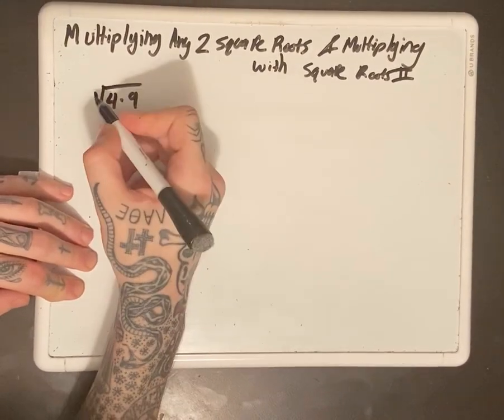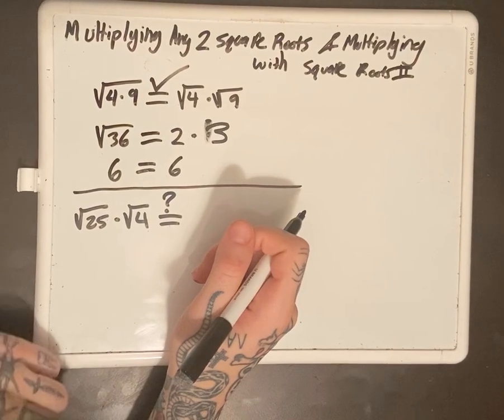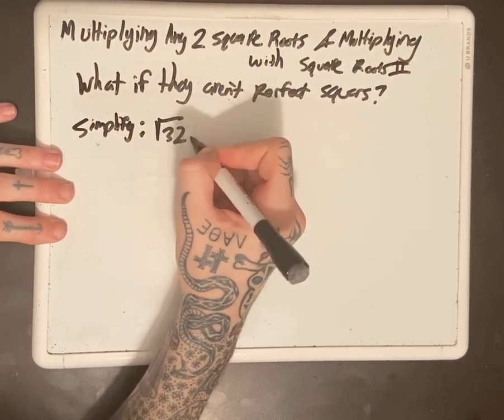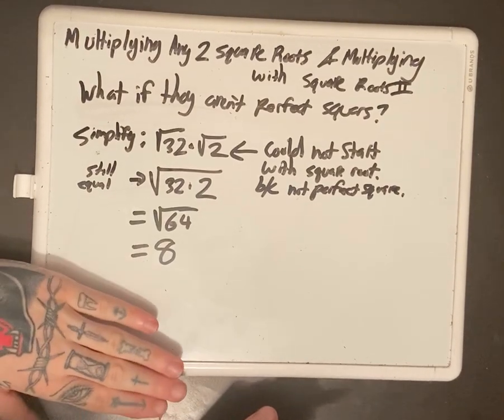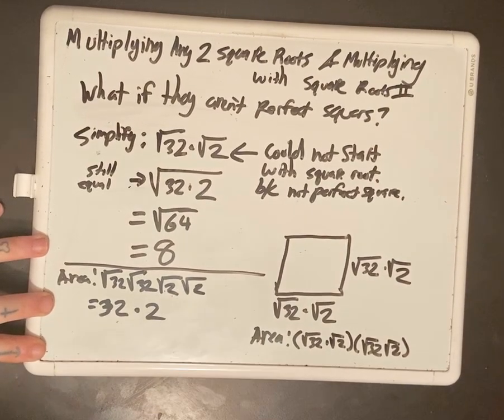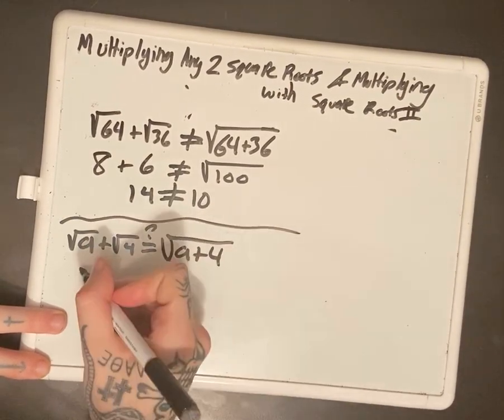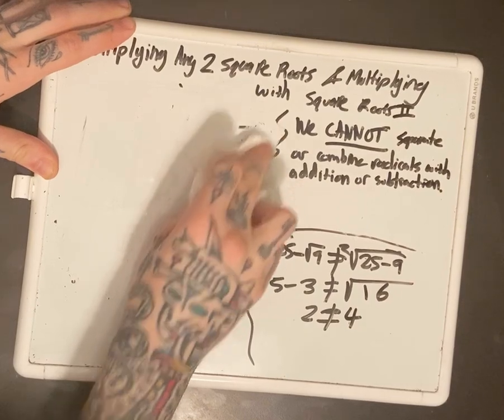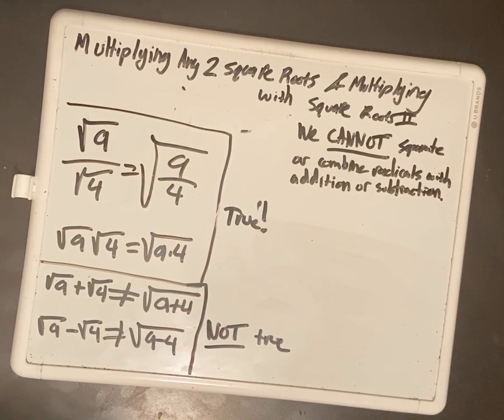Multiplying any two square roots and multiplying square roots 2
MathStart lesson for Multiplying any two square roots and multiplying square roots 2